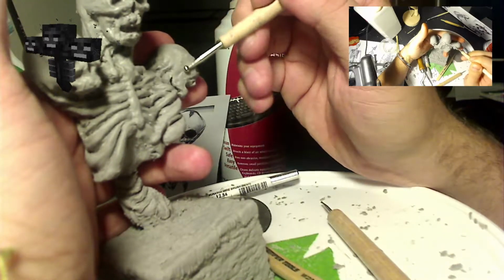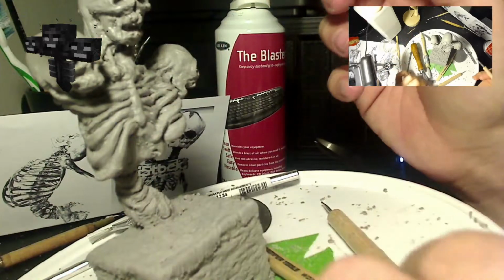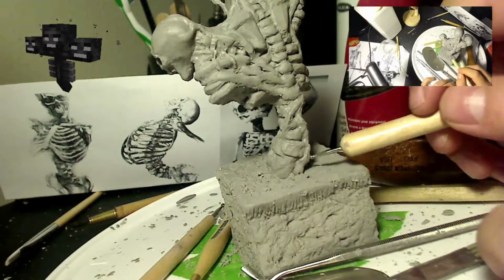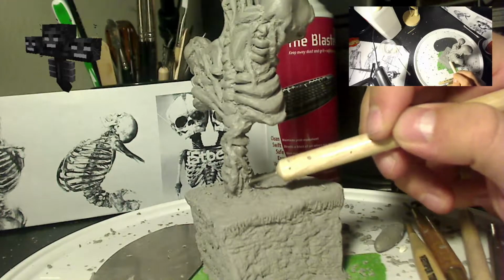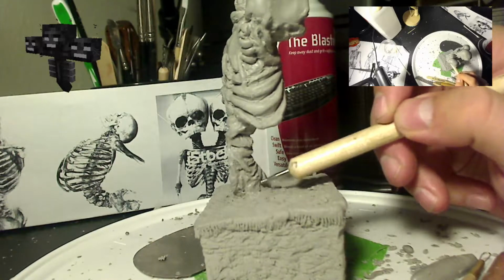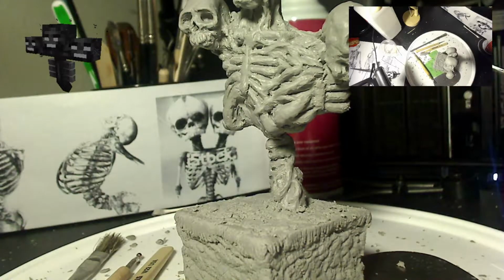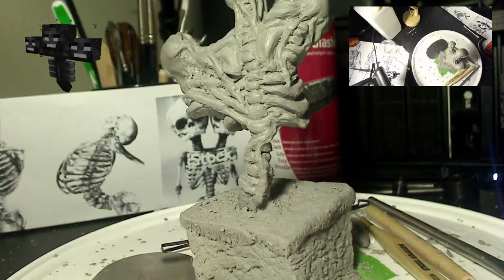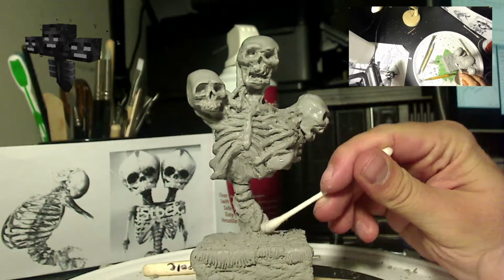Smoothing Bones - Wither Sculpt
So close, yet so far. This is what makes or breaks a piece. We start smoothing things down to really get it looking sharp.